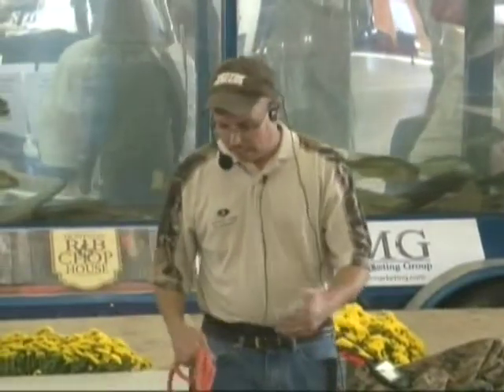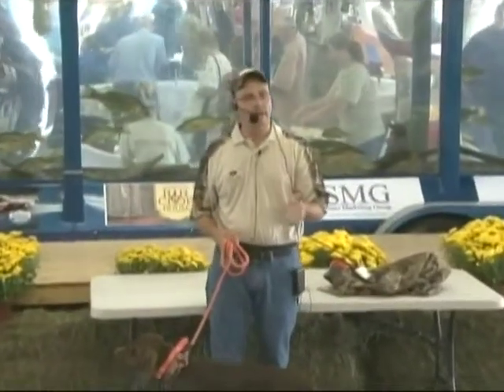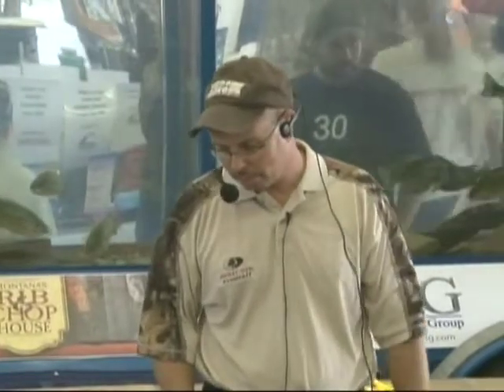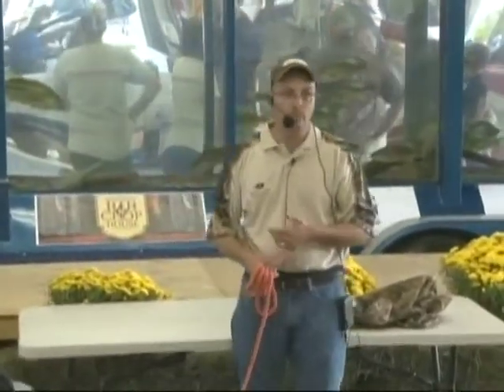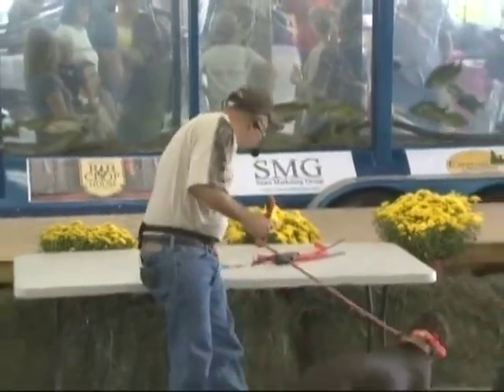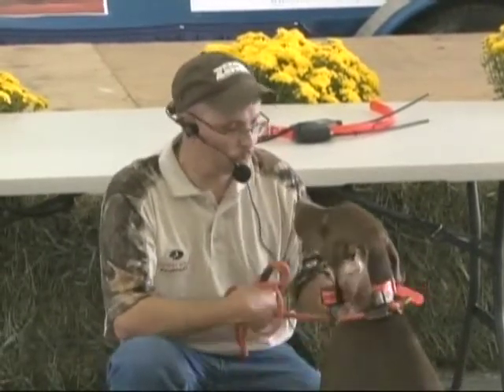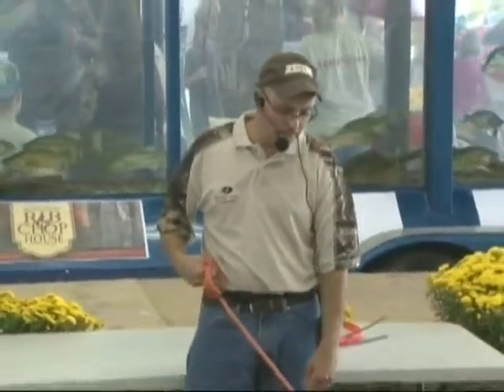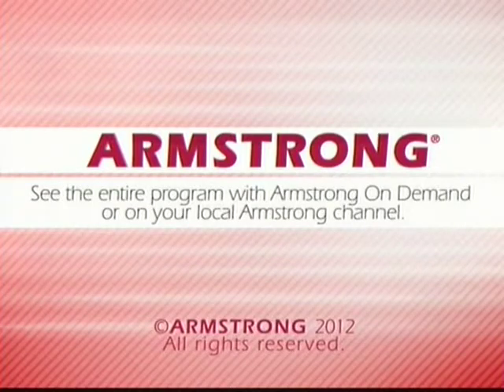Armstrong Local Programming - Meadville: Antlers & Anglers - Fall Turkey Hunting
Brett Barry of ZINK Calls presentation on Fall Turkey Hunting with dogs from the Armstrong Antlers & Anglers Showcase 2013.